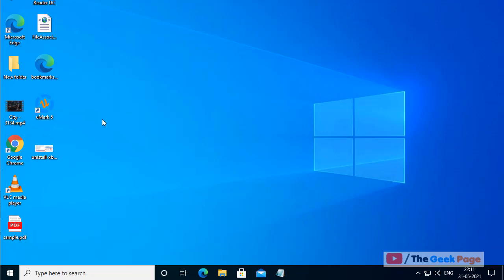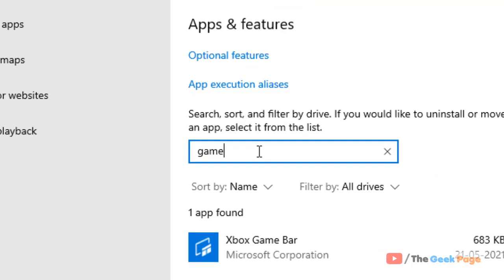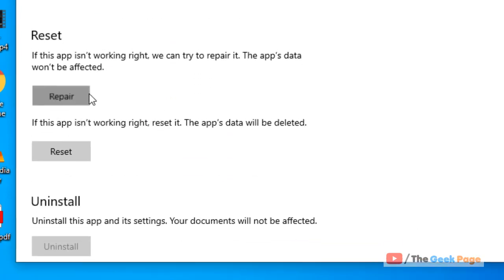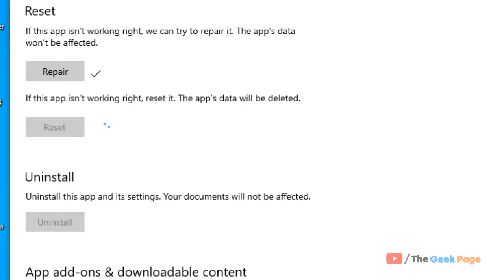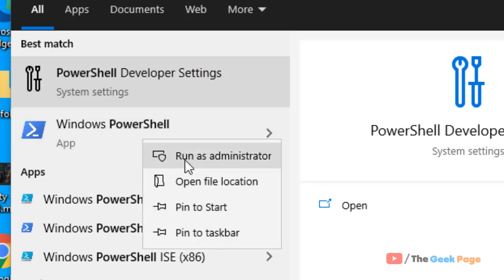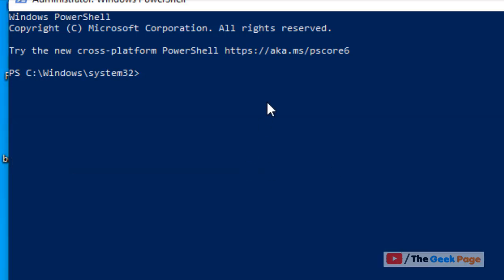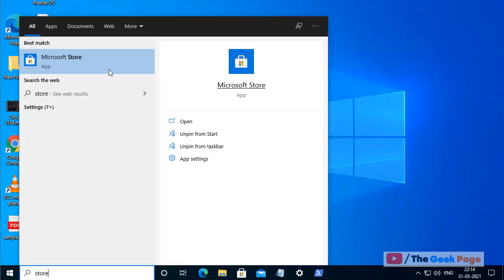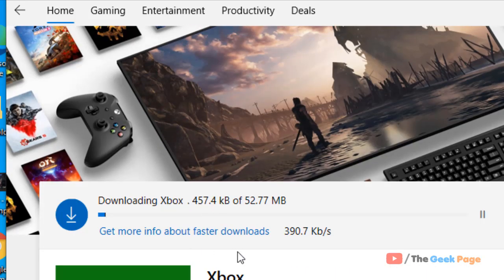Game Bar Not Opening in Windows 10 Fix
Get-AppxPackage Microsoft.XboxApp | Remove-AppxPackage